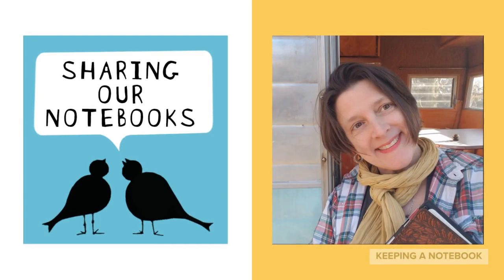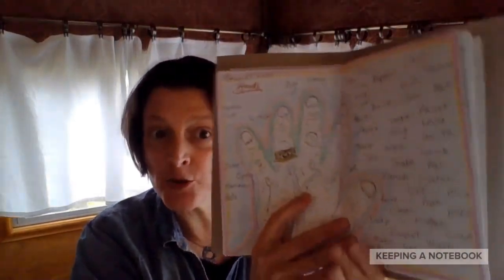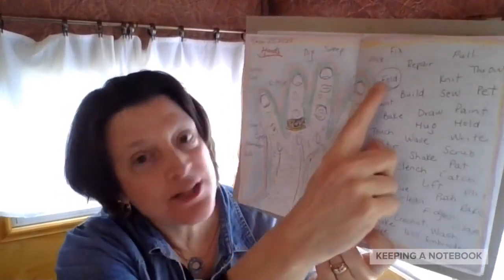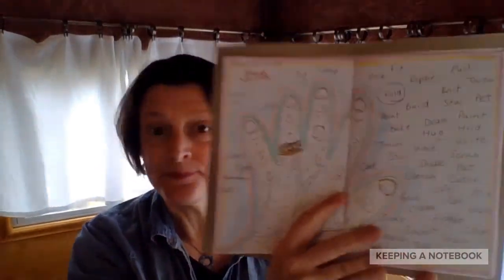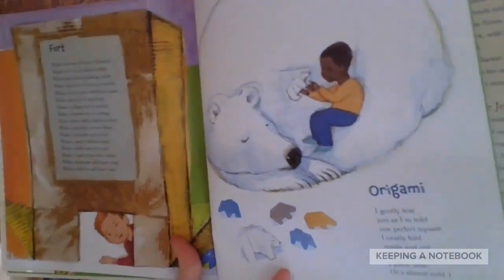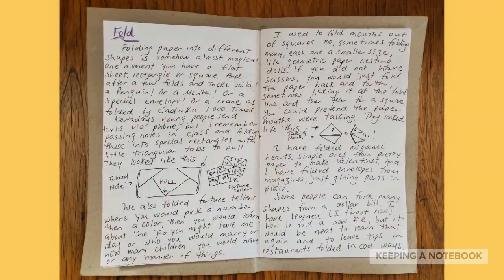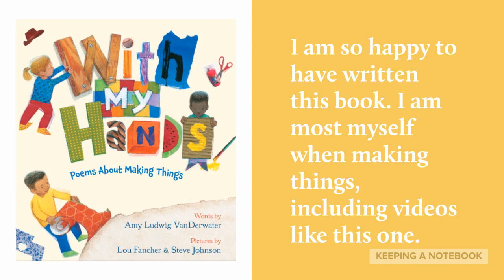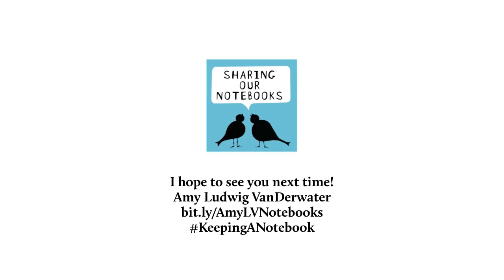KEEPING A NOTEBOOK 8: HANDS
This is Video 8 of my KEEPING A NOTEBOOK collection, housed Each weekday for the foreseeable future, I will give a brief writing talk with a notebooking suggestion. These talks will be straight from Betsy the Writing Camper, and they'll be for ages around 7 through adult. Younger children may, of course, participate in their own way or with an older writing friend.Thank you for joining me. xo, Amy